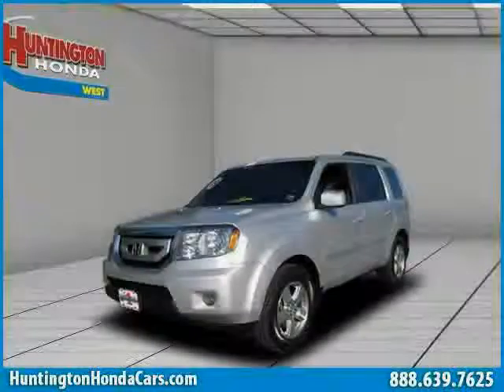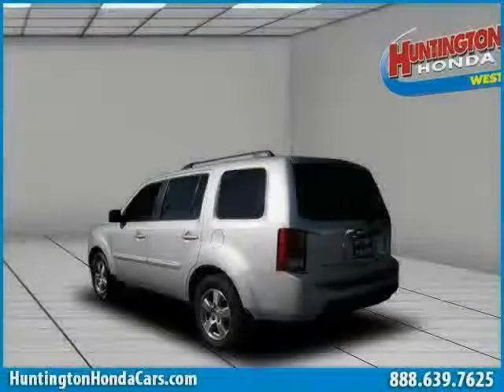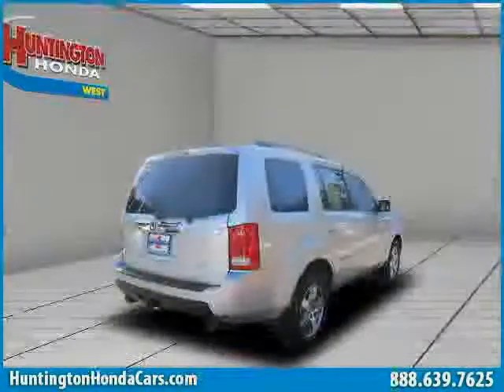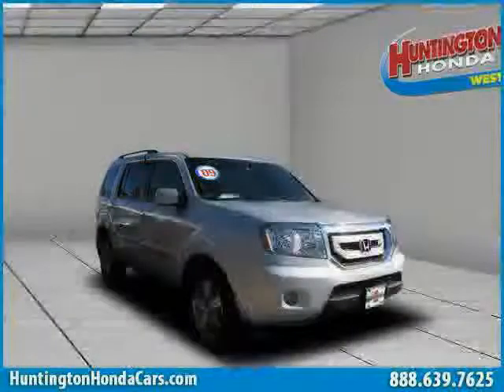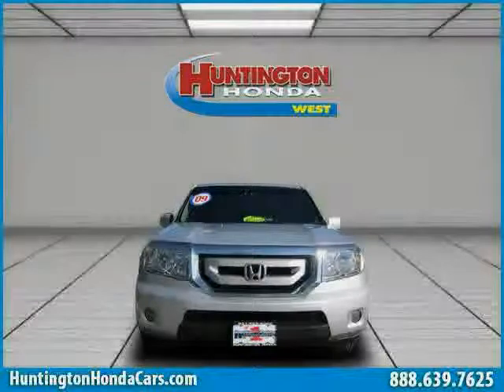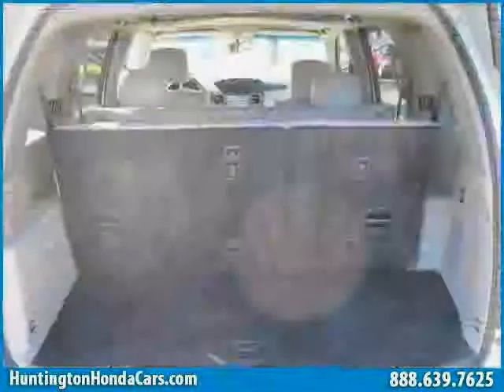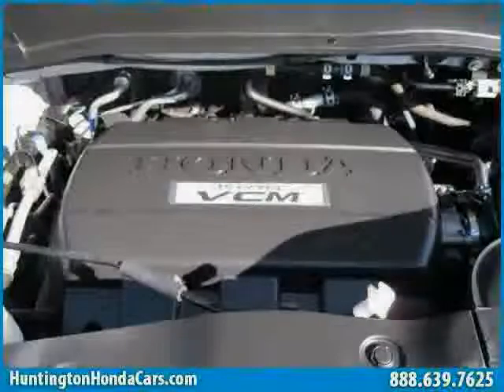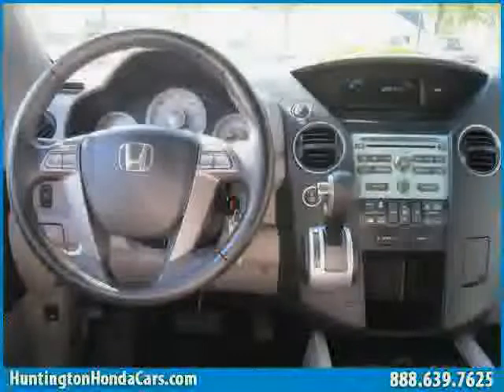used Honda Pilot Long Island 2009 located in NY at Huntington Honda